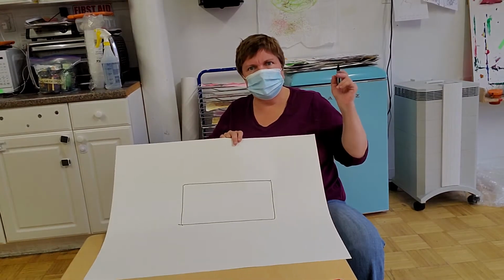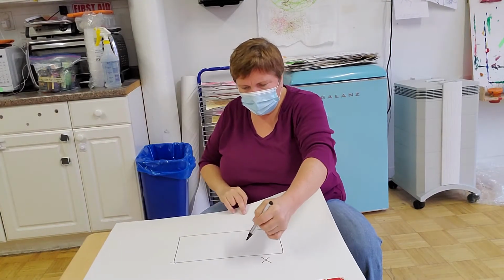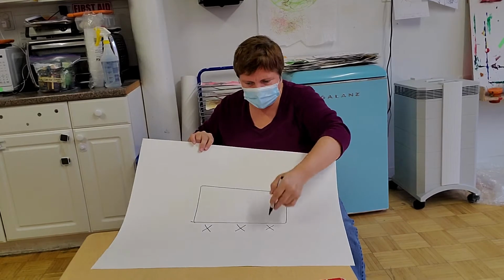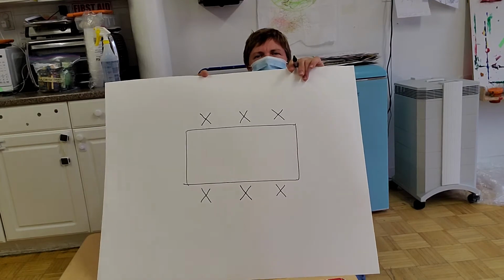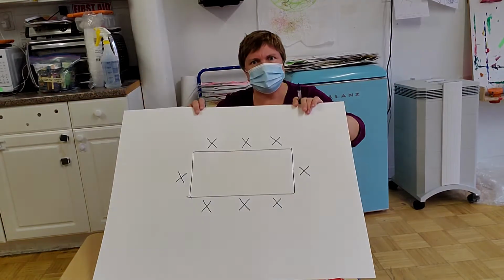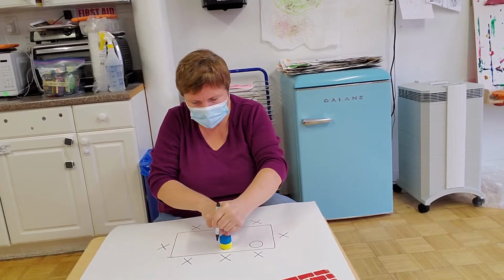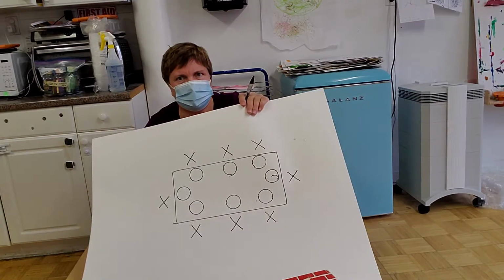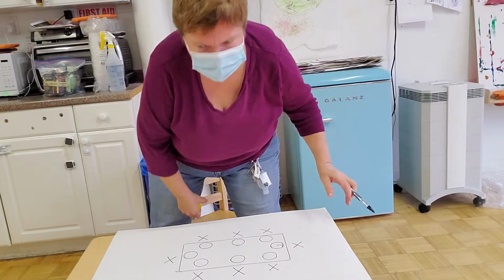setting the family table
Grande class math